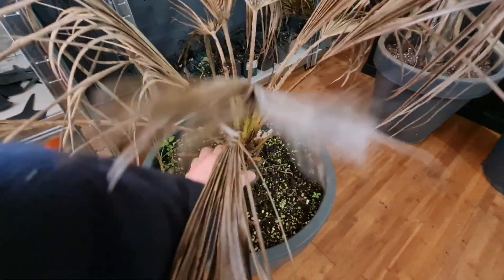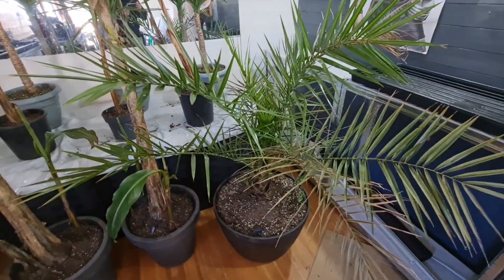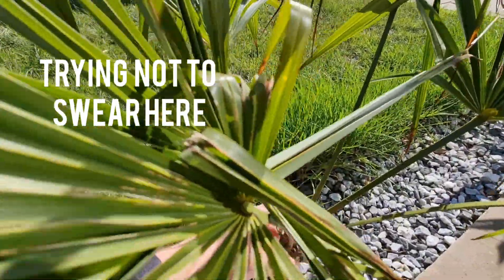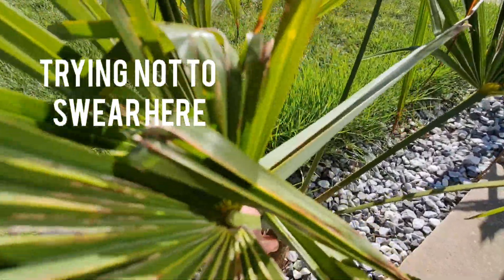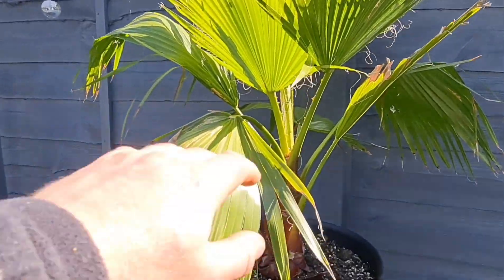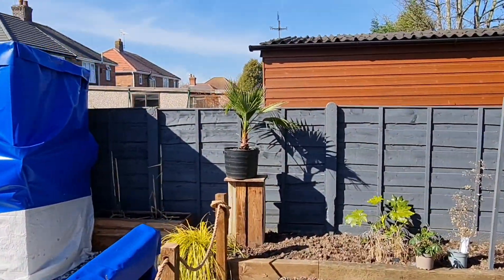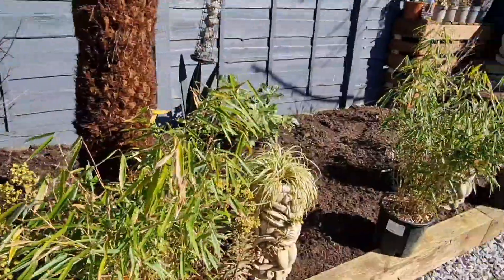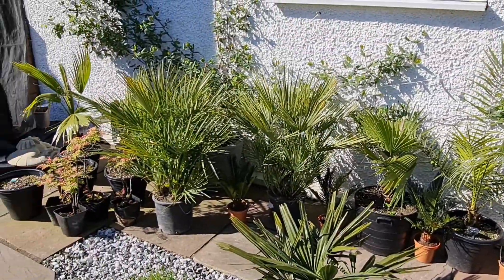UPDATES OF ALL THE PALMS IM GROWING 🌴🌞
HI everyone, this video is an update of all the palms I'm growing, haven't mentioned or filmed my trachycarpus princeps as I've just planted them and are still very small.

In the video I will be talking about,

Trachycarpus Fortunei
Canary Island Date Palm
Washingtonia Robusta
Chamaerops Humilis

As mentioned by many people these are not Waggys- Trachycarpus Wagnerianus as I said they are Washingtonia Robusta-Mexican Fan Palm my bad sorry for the mistake, I was still upset about the spear pull.